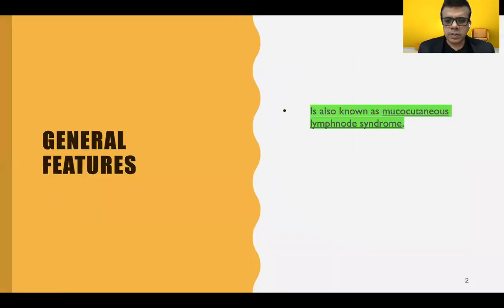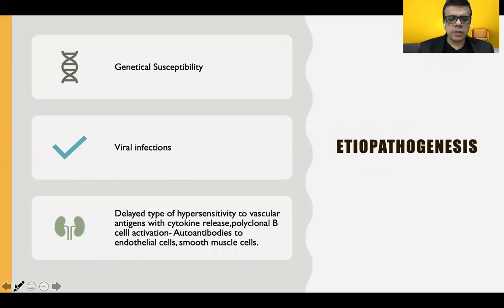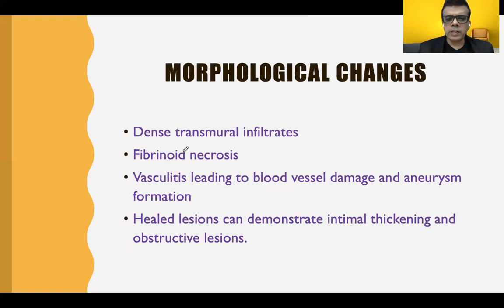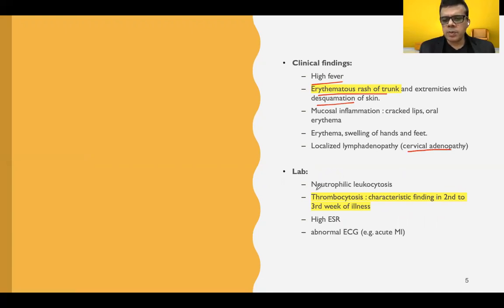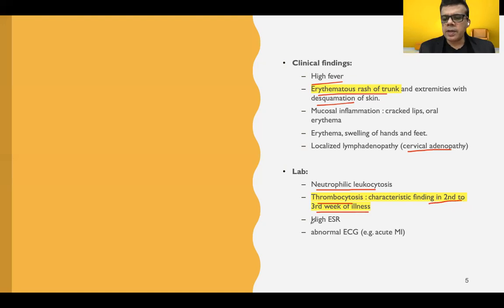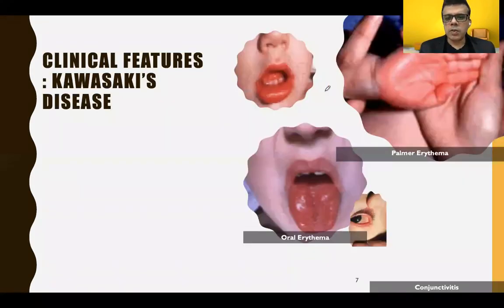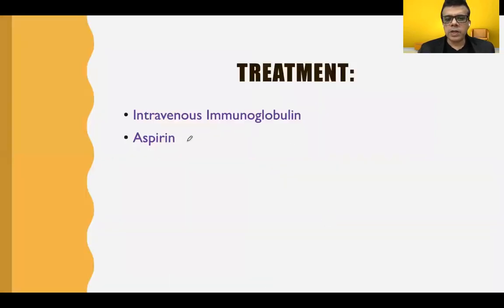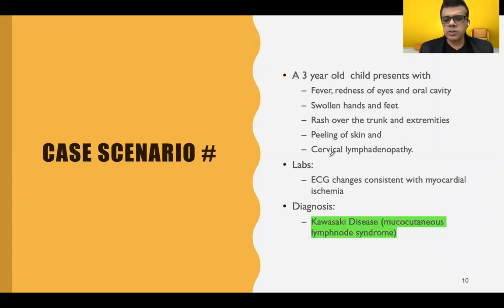KAWASAKI Disease|What triggers Kawasaki disease?Is Kawasaki disease related to Covid?usmle,neet pg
KAWASAKI Disease|What triggers Kawasaki disease?Is Kawasaki disease related to Covid?
This video depicts the etiopathogenesis, morphological changes, lab diagnosis, clinical features, complications and treatment of Kawasaki disease.

# Strawberry tongue Mucocutaneous lymph node syndrome # Thrombocytosis # Coronary aneurysm # Myocardial infarction
# Viral infections.
 # Kawasaki Disease
# USMLE step 1
neet pg

Translated titles:
Conozca la enfermedad de KAWASAKI en 7 minutos: hechos de alto rendimiento con discusión de casos:

Lernen Sie die KAWASAKI-Krankheit in 7 Minuten kennen-Fakten mit Fallbesprechung-USMLE, NEET

Connaître la maladie de KAWASAKI en 7 minutes-Faits à haut rendement avec discussion de cas-USMLE,

Conheça a doença de KAWASAKI em 7 minutos-Fatos de alto rendimento com discussão de caso-USMLE, N

7 मिनट में जानिए कावासाकी रोग-केस डिस्

Ketahui Penyakit KAWASAKI dalam 7 Menit-Fakta hasil tinggi dengan diskusi kasus-USMLE,NEET

ਕਾਵਾਸਾਕੀ ਦੀ ਬਿਮਾਰੀ ਨੂੰ 7 ਮਿੰਟਾਂ ਵਿੱਚ ਜ

Знайте болезнь КАВАСАКИ за 7 минут-факты о высокой урож

7 Dakikada KAWASAKI Hastalığını Tanıyın-Vaka tartışması ile yüksek verim gerçekleri-USMLE

Biết bệnh KAWASAKI trong 7 phút-Sự thật năng suất cao với thảo luận trường hợ